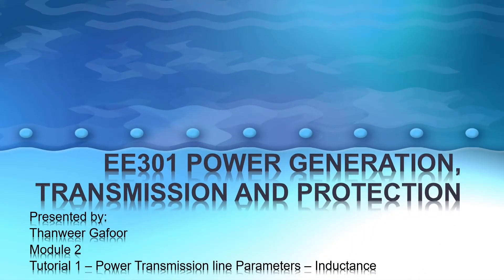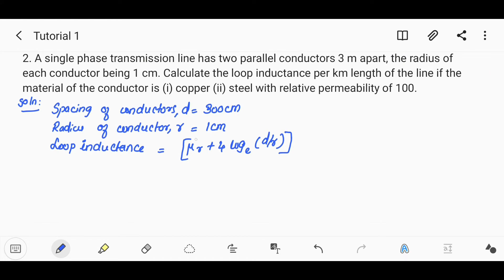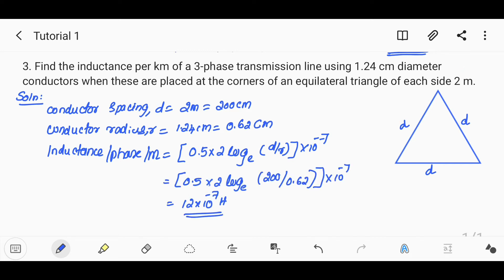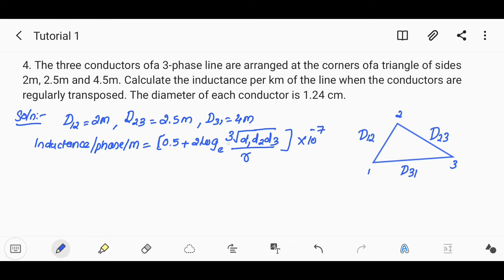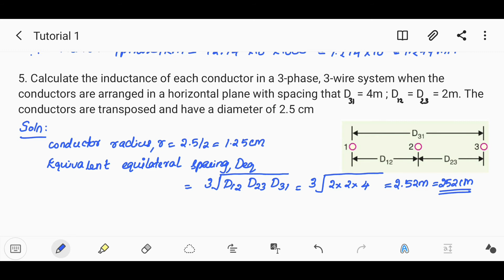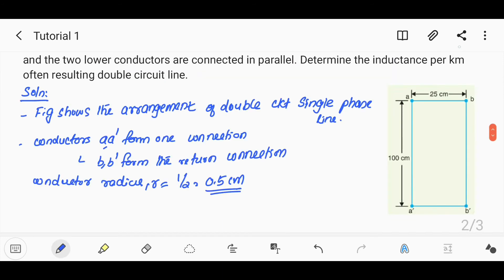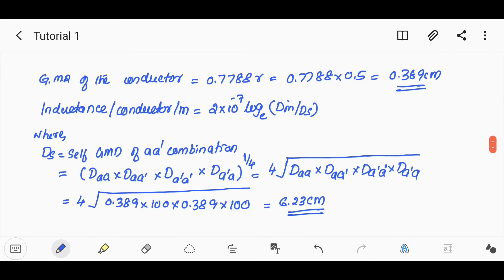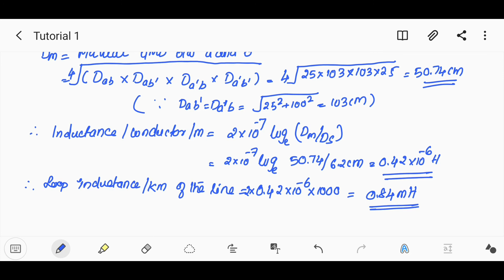KTU - MODULE 2 - TUTORIAL 1 PART 1 - POWER GENERATION, TRANSMISSION & PROTECTION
EE 301 POWER GENERATION, TRANSMISSION & PROTECTION
MODULE 2
TUTORIAL
POWER TRANSMISSION LINE PARAMETERS – INDUCTANCE
REFERENCE: PRINCIPLES OF POWER SYSTEM, V. K. MEHTA